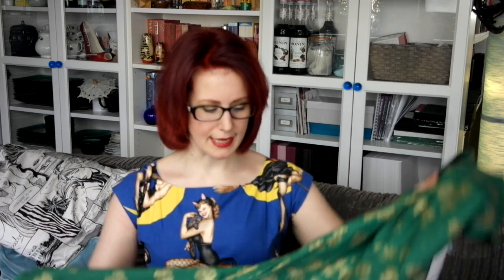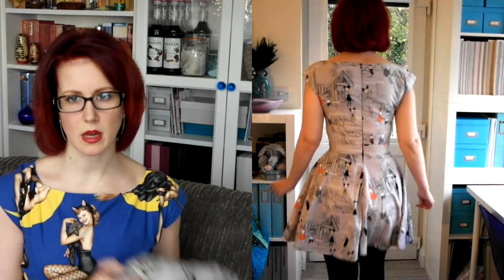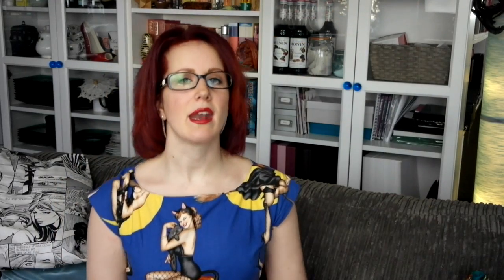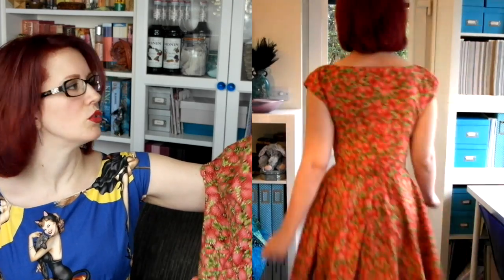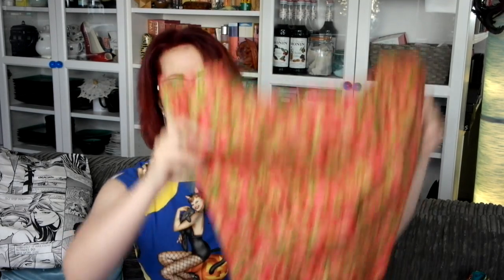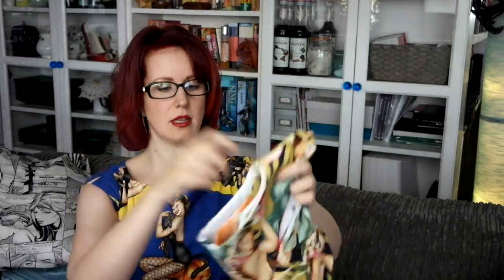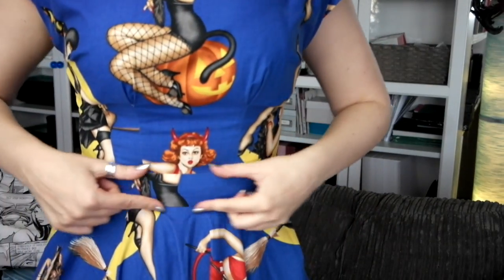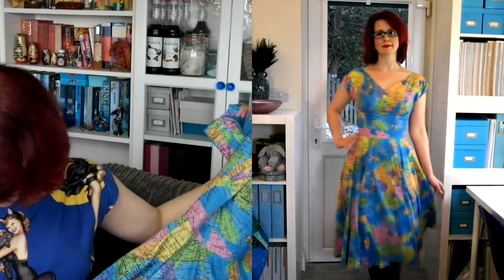By Hand London Anna Dress Collection :: 22 And Counting...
Hey Peeps! Today I thought I would share with you my ever growing collection of By Hand London Anna dresses. currently 22 and counting! I absolutely love this pattern (in case you couldn't tell!) and all the dresses I've made using it. There will definitely be more in my future.

Here is the link to buy your very own copy of the Anna Dress